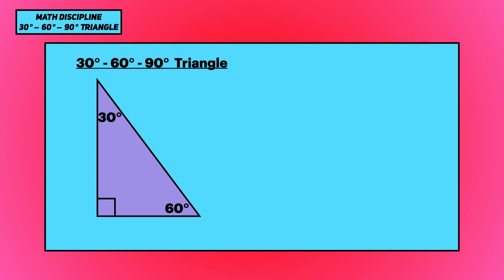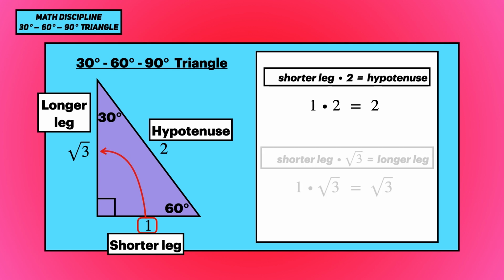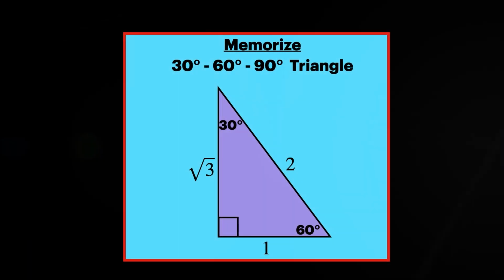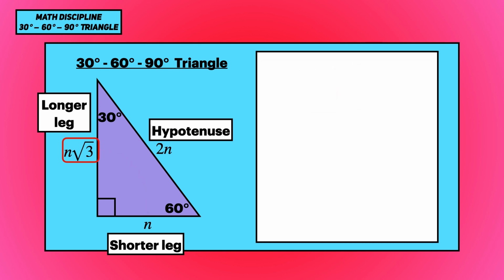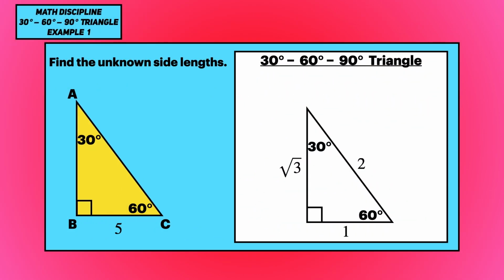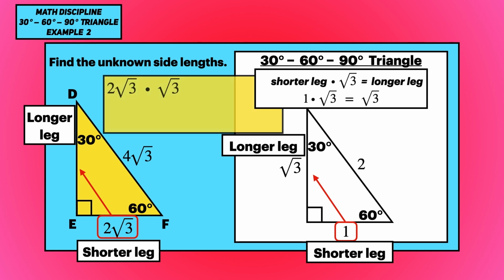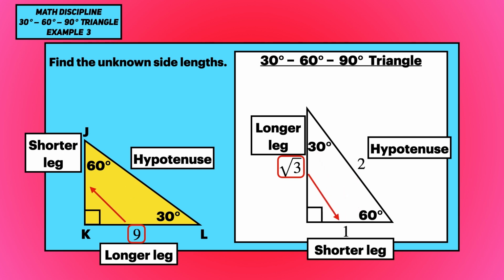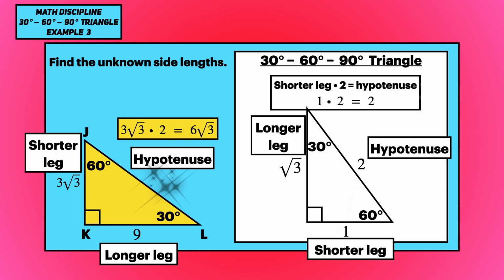The 30 - 60 - 90 Triangle (Geometry / Pre-Calculus)